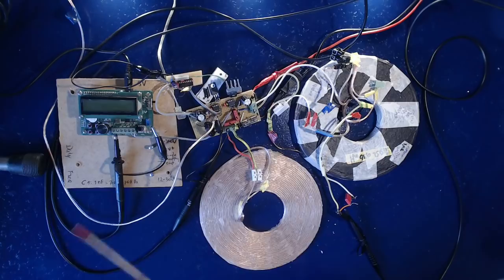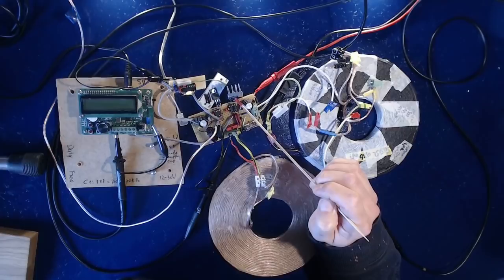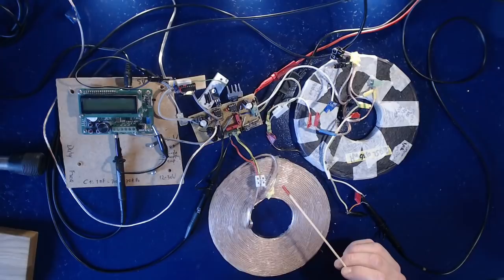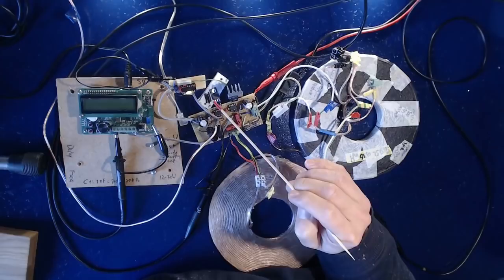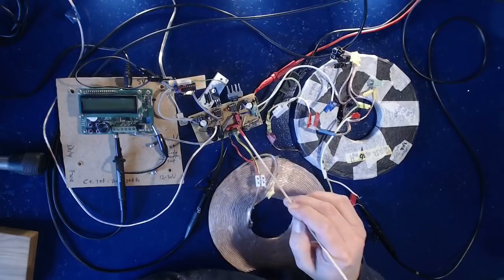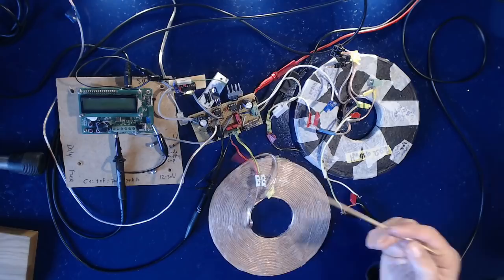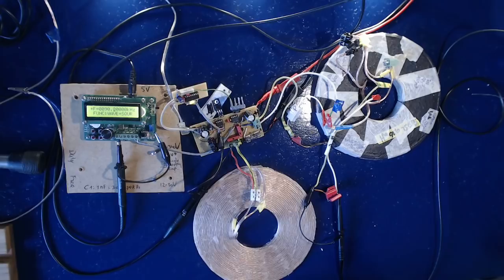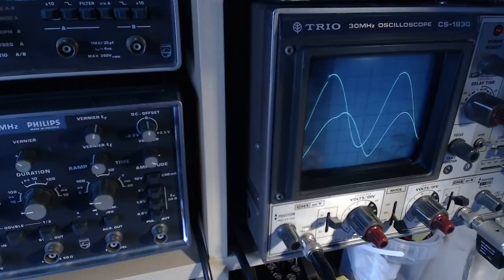Using Back EMF to recycle electric energy, within a resonant bifilar pancake coil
With this bifilar coil experiment I recycle electric energy, by using the Back EMF to create resonance into a second coil.

The next experiment will show this with only one coil, that produces a larger voltage resonance, by combining both methods.

The reason I used 2 capacitors of the same size (10nF) is a current amplified resonant circuit. inspired by this article: